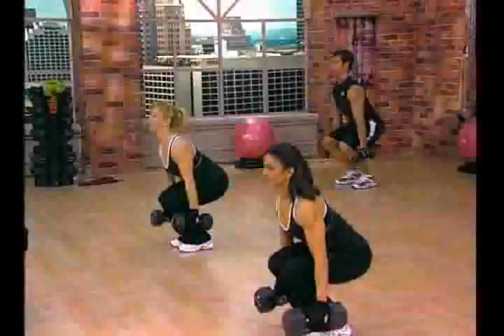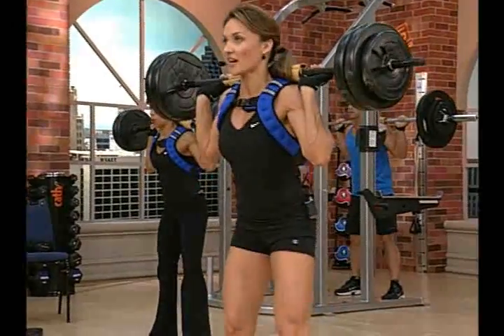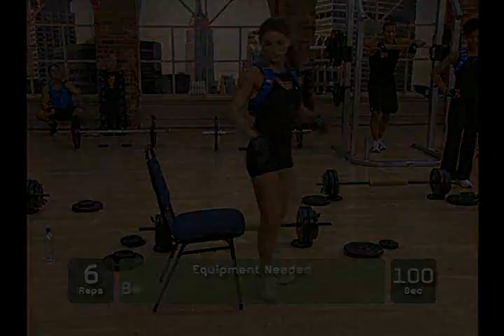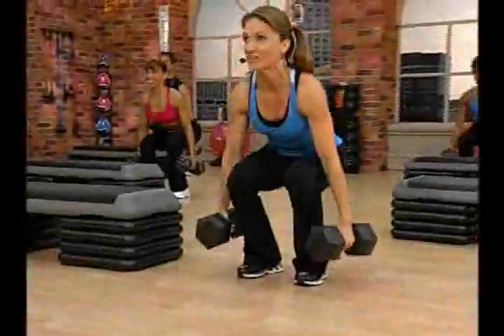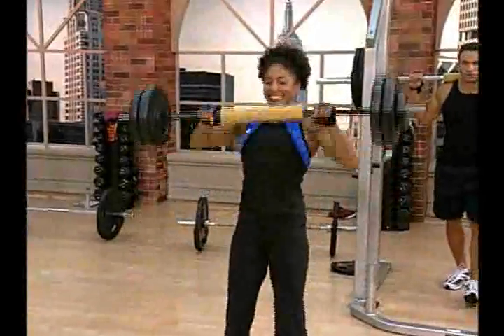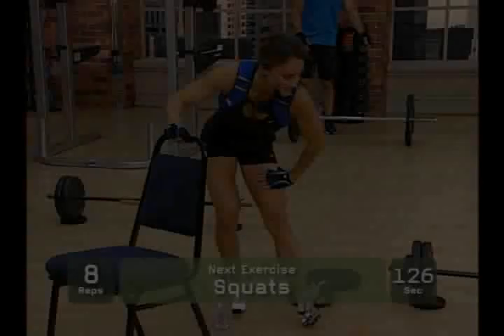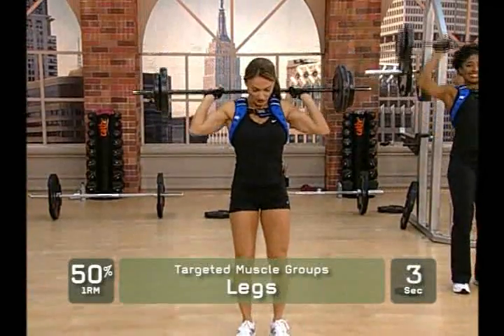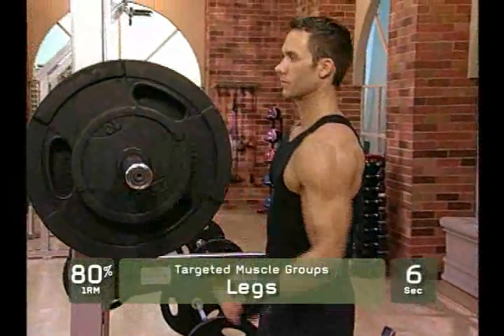Squat-Animation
Monthly animation of how to do a squat.